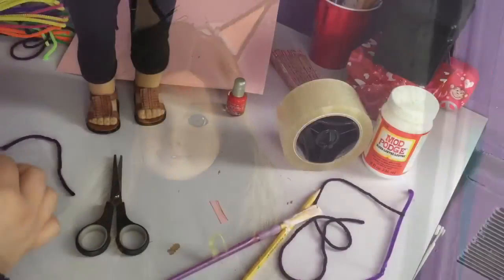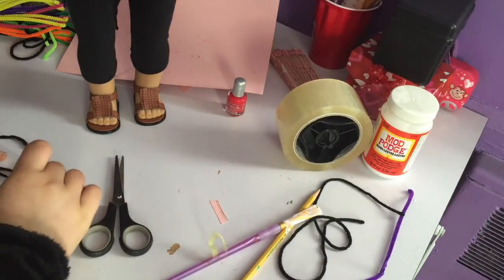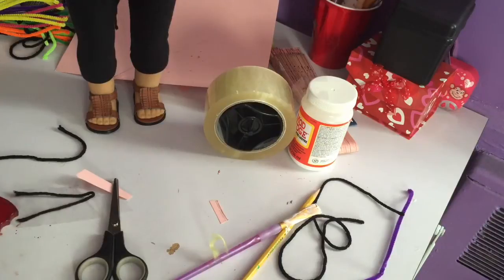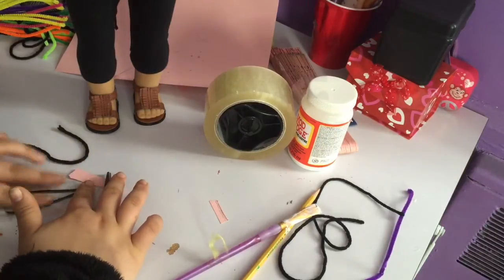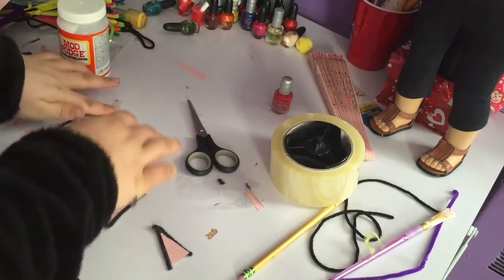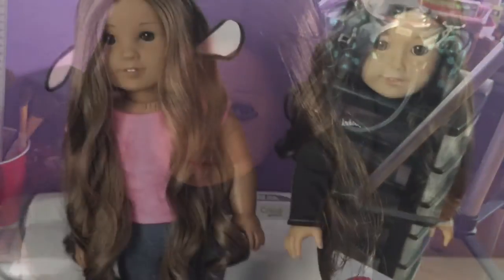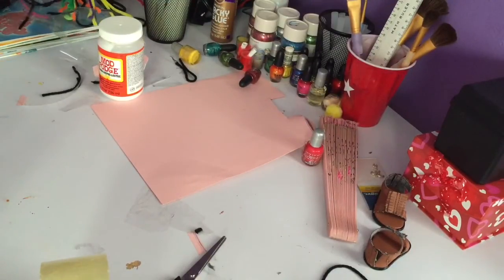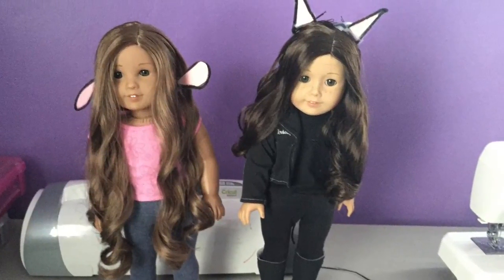DIY Mouse & Cat Halloween Costume For Your Americangirl Doll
I hope you guys like this there will be one more DIY costume then next week I will upload my Halloween movie and what my dolls are wearing for Halloween video!